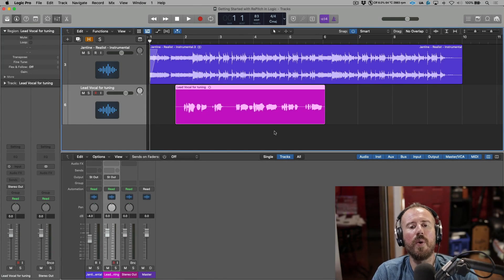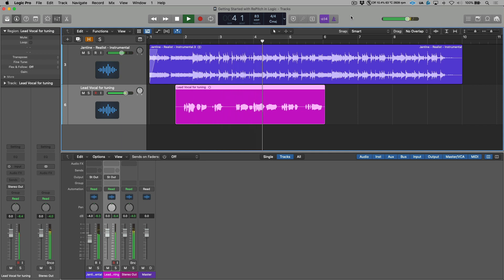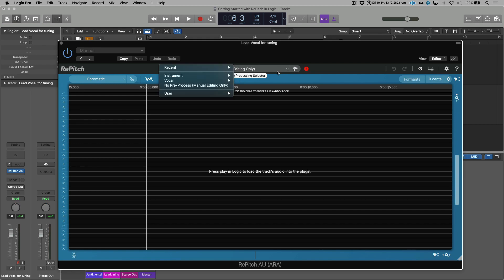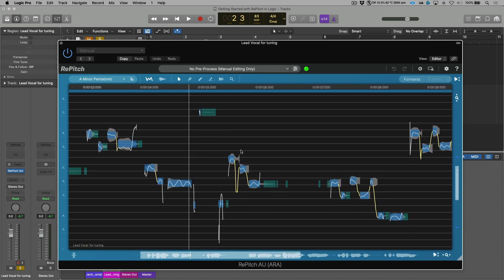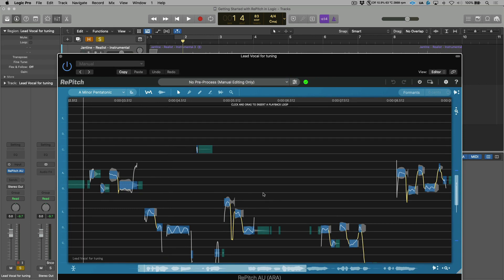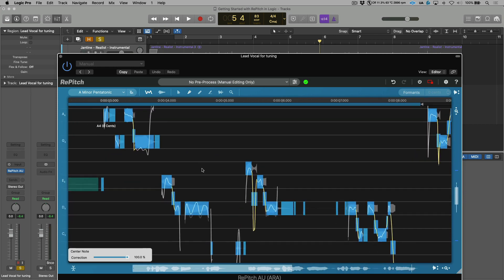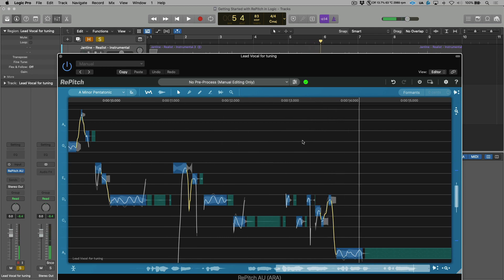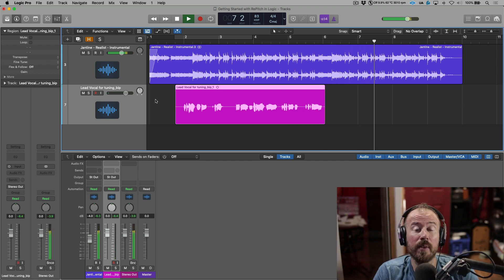Fast Vocal Tuning In Logic Pro With RePitch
RePitch meets the challenge of getting perfectly tuned vocals that don’t sound processed or doctored, so flaws and imperfections can be removed without compromising the feel or vibe of the performance.

Powered by our advanced musical note detection technology, RePitch’s instant automatic pitch correction can be applied in seconds. If you need more detailed editing, just fire up the suite of manual tools for fine tuning and tweaking.

In this video, we learn how to quickly edit the pitch and timing of a lead vocal using the ARA version RePitch with Logic Pro 10.7.3 or later by following these steps;

- Adding the RePitch ARA in Logic Pro and loading in your vocal
- Making some basic pitch changes
- Bouncing changes to a new track

We have a free 14-day trial version of RePitch so give it a try today.